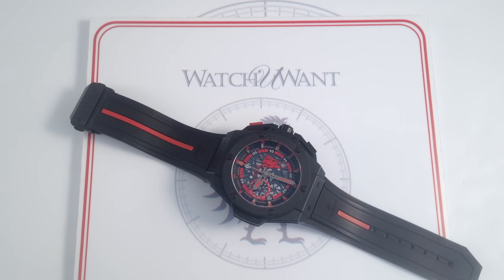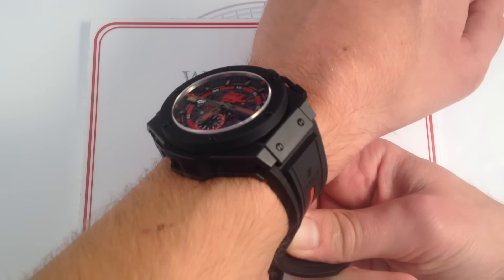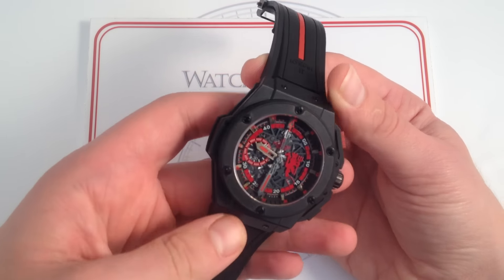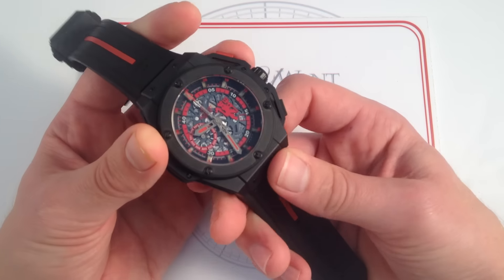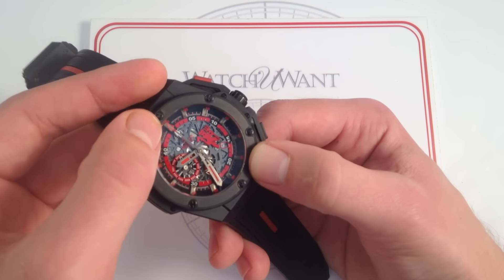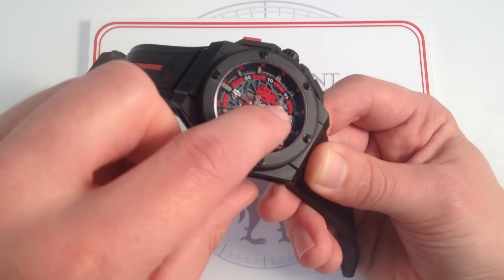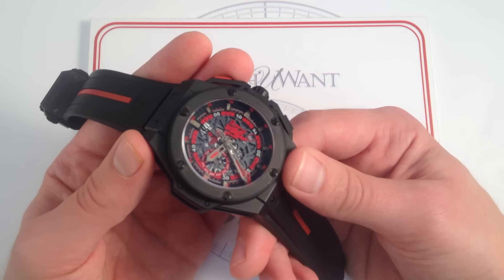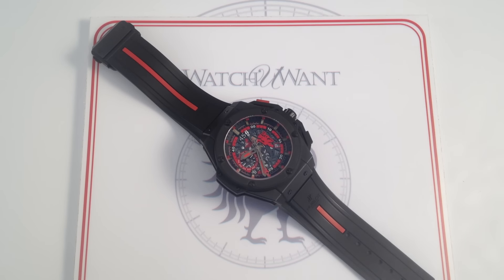Hublot King Power Red Devil Manchester United Luxury Watch Review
Warning: Manchester City fans can stop reading here...

The Hublot King Power Red Devil Manchester United limited edition is a 1-of-500 tribute to England's legendary Manchester United F.C. With a 48mm black ceramic case "football" chronograph, and the imagery of MANU's iconic "Red Devil," this Hublot boasts diabolical appeal for fans of sports watches and Manchester United alike.

Hublot's King Power took the original Hublot Big Bang to the next level of attitude and wrist presence. It's not for everyone, but then again, not everyone has the confidence to "dance with the Devil." This King Power Red Devil combines a nearly scratch-proof ceramic case (only diamond can reliably mar it) with a matching bezel and a rubber strap blazon with Manchester United red.

Ceramic is only half of the equations where the Hublot Red Devil's case is concerned. Additional appeal derives from the use of actual Old Trafford Stadium steel in the construction of the case's internal carriage. In order to leave no doubt as to this King Power's loyalties, Hublot glorifies the solid case back with a vivid image of Manchester United F.C.'s team logo.

Manchester United's mascot shares billing with a red-and-black color scheme that comes alive in the Hublot's skeleton dial. No fewer than three sapphires - cover, dial base, and date disc - provide the steps of a deep and detailed watch face. Beneath the applied red calibrations of the hour scale and chronograph registers, the motion and keyless works of the Hublot caliber 4345 can be seen.

Hublot clusters the hour indices and their lume plots on elevated positions atop the chapter ring - stadium style. This is no empty gesture; Hublot's watchmakers have fashioned the hour indices themselves from blades of Trafford Statium grass. Cut, lacquered, and immortalized on the dial of the Hublot King Power Red Devil, these swatches of the stadium field ensure that no matter where a MANU fan wears his Hublot, he'll always have the "home field advantage."

True to its mission as a football tribute, the Hublot King Power Red Devil features an Hublot chronograph caliber modified to time 45 minute sessions of a regulation match. The conventional chronograph minutes sub-register has been replaced by a radial hand and 45-minute track that permits easy reference to the time remaining in a period of play. Automatic winding, a discreet date window, and a 42-hour power reserve round out the roster of features.

Both Jean-Claude Biver (Hublot Chairman) and Sir Alex Ferguson (no introduction necessary) agree: this Hublot King Power Red Devil Manchester United is a winner.